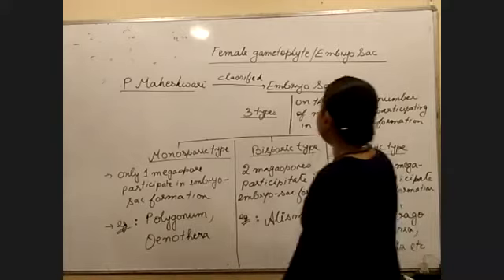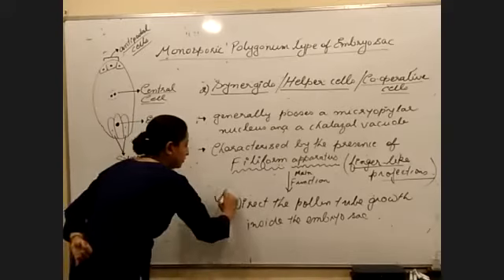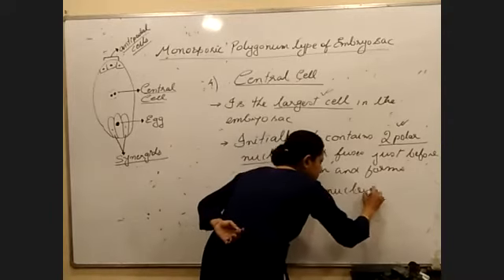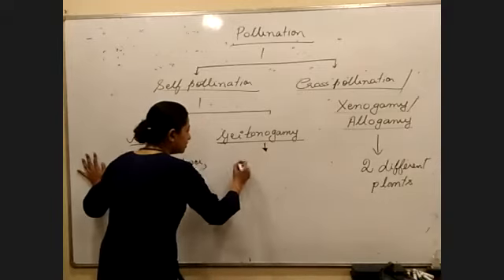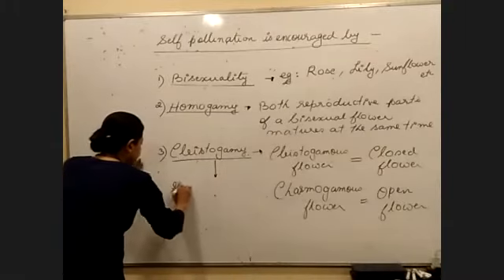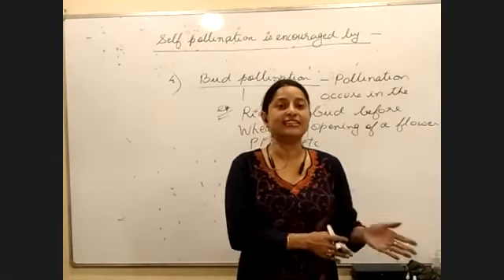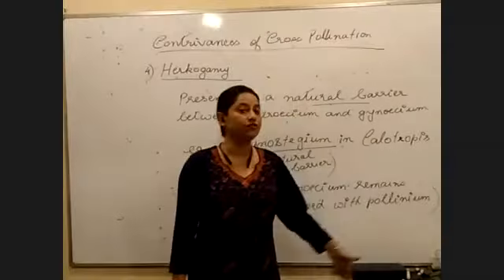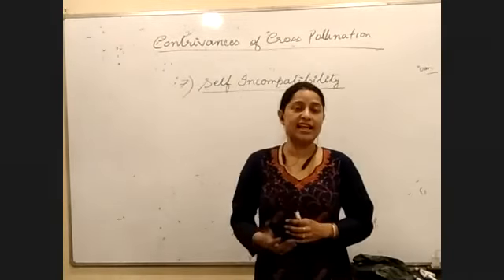SEXUAL REPRODUCTION IN FLOWERING PLANT LEC 5 CRASH COURSE